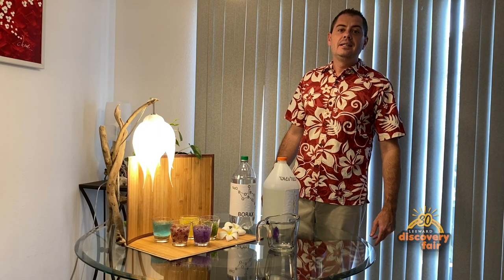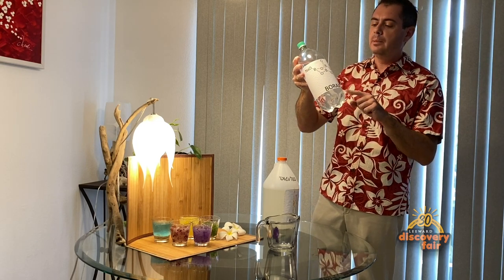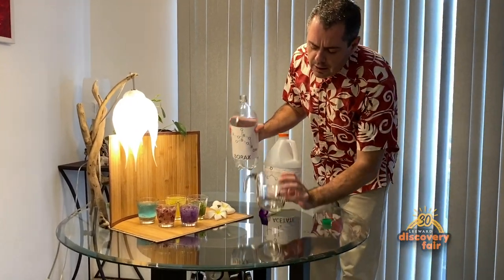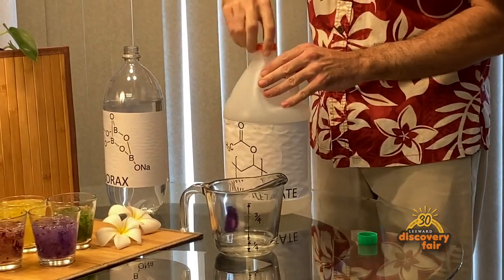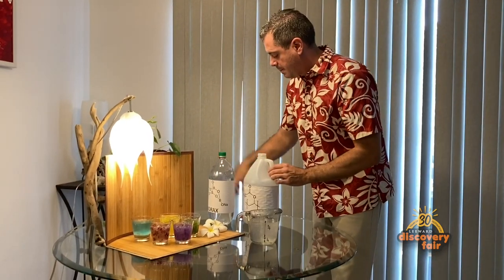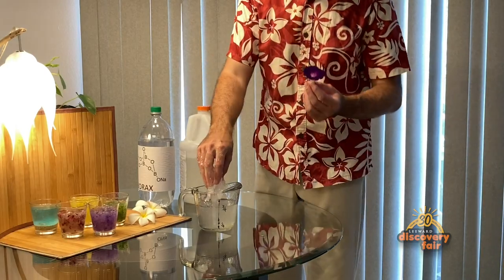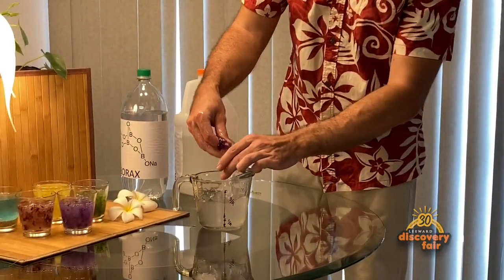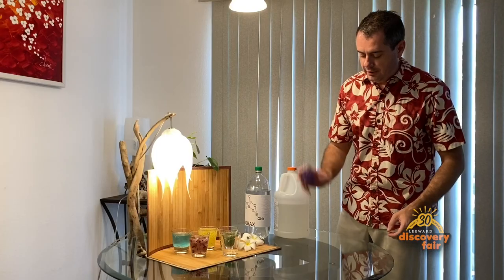Slime Time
See hydrogen bonding in action. Use this simple recipe to make slime at home using glue and borax. You can even add flowers to give your slime a Hawaiian twist.